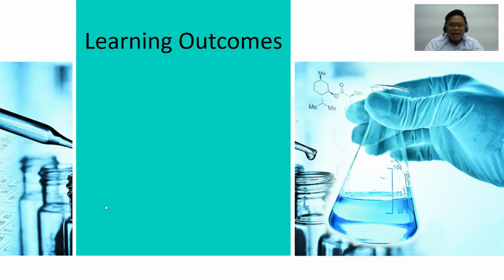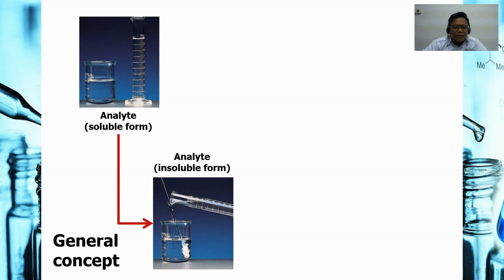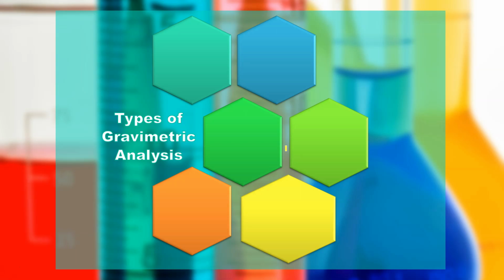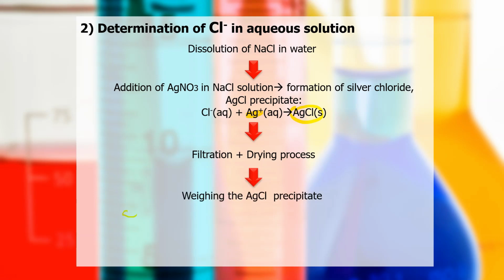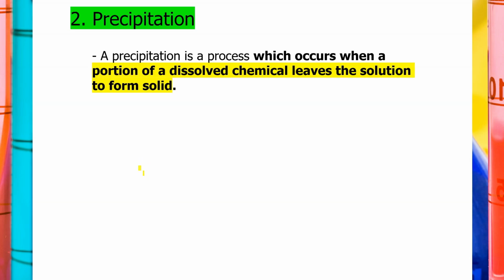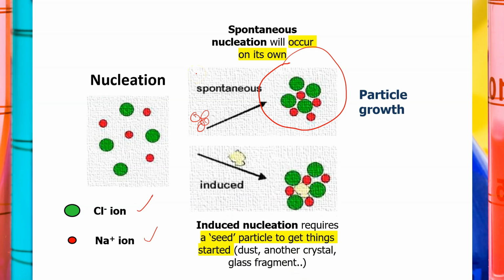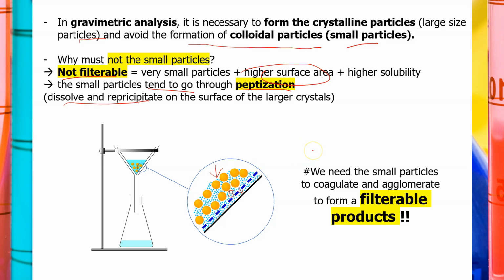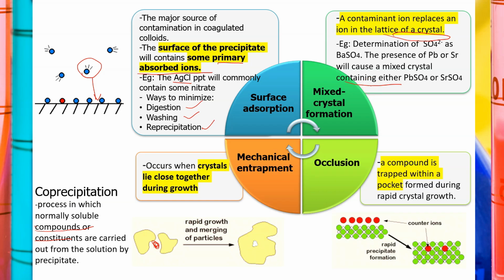Gravimetric & Volumetric Analysis Part I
This video is about the introduction of Gravimetric and Volumetric Analysis (Part I).